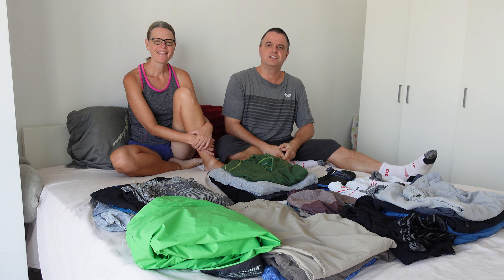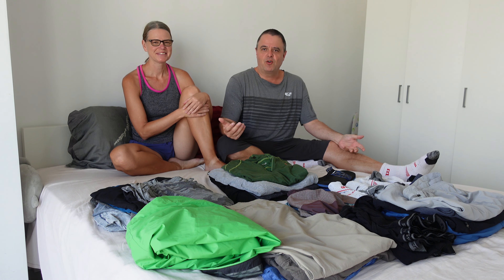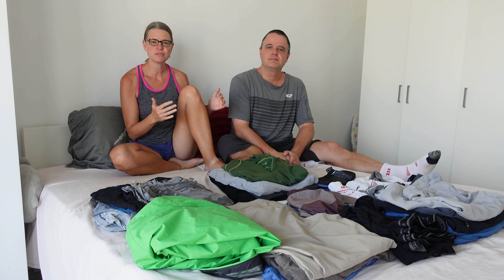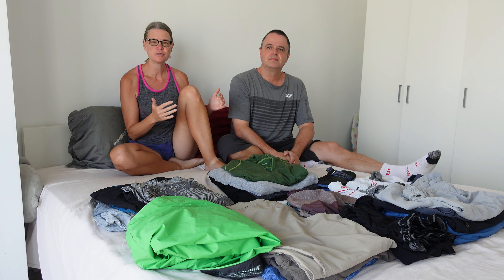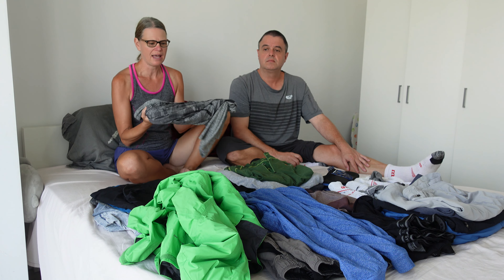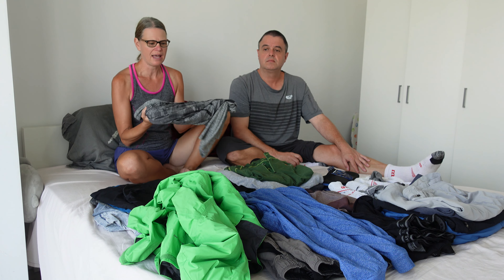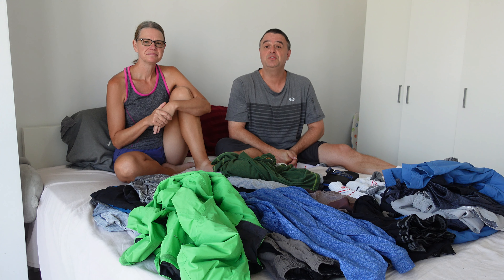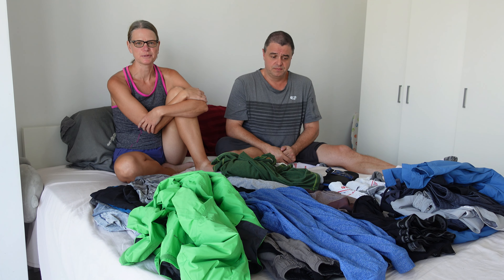WHAT WE PACK FOR TRAVEL - Minimalist travel bag packing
In this video we share how we pack Noel's carry-on bag after 6 months of travel. This isn't necessarily a guide on how to pack your bag or the travel packing essentials, but our own travel tips when it comes to what we pack to keep relatively minimalist on the road that might be of use to you.

The video goes into more detail on each of our travel packing tips, how we mentally organize our packing, and how we've become more minimalist over time.